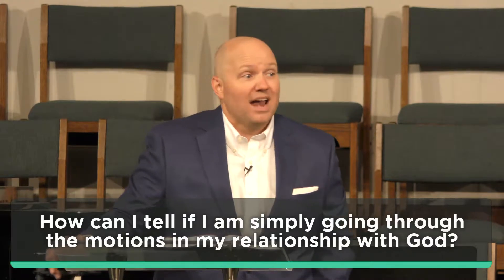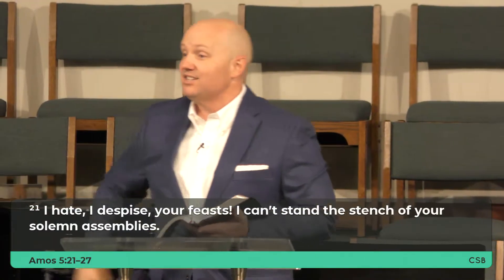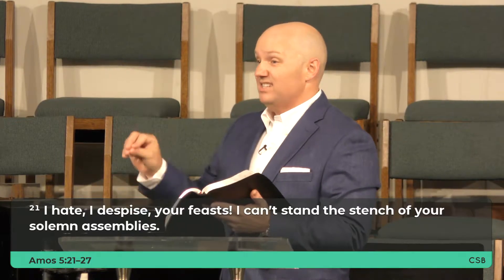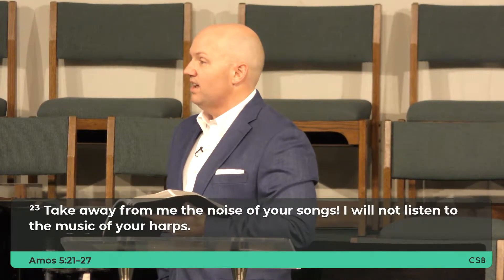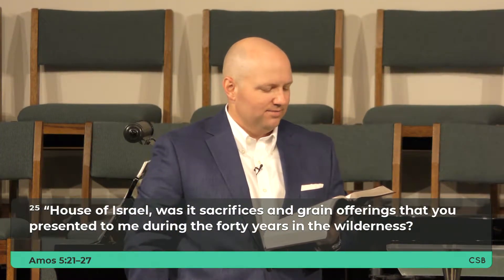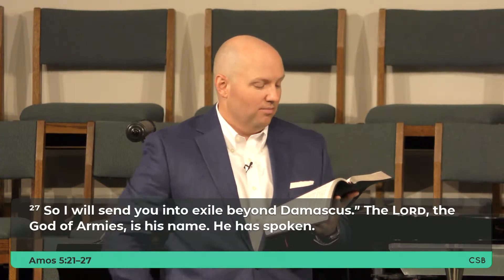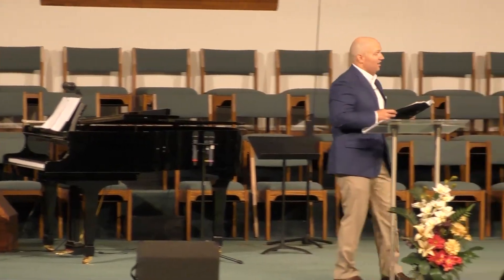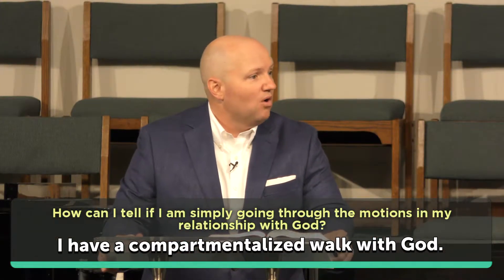8-8-21 Going Through the Motions